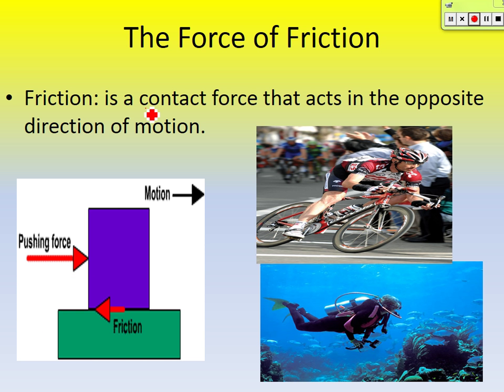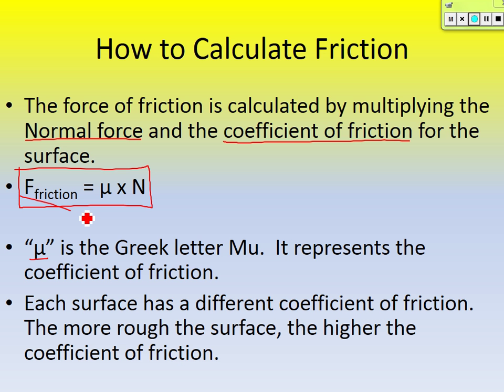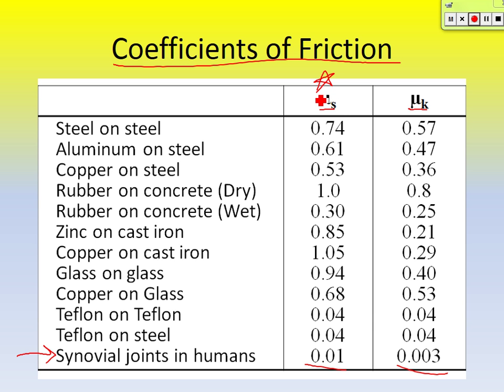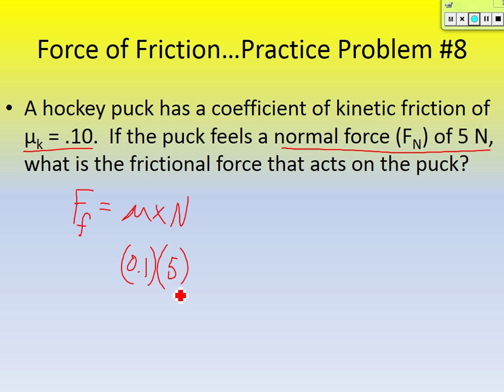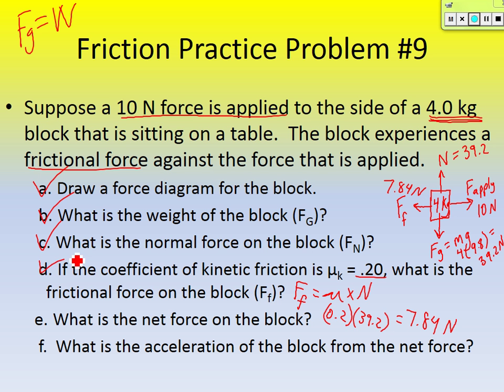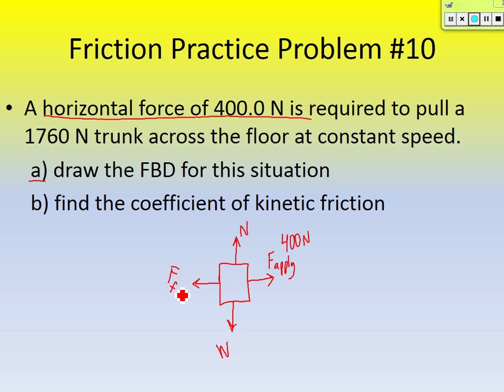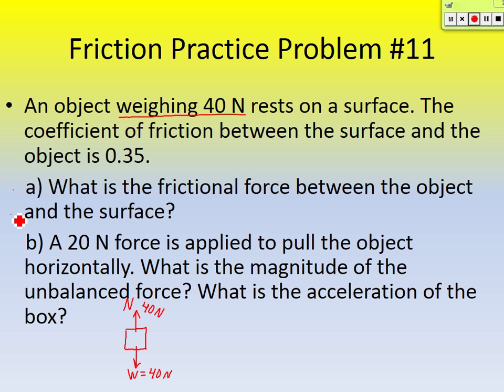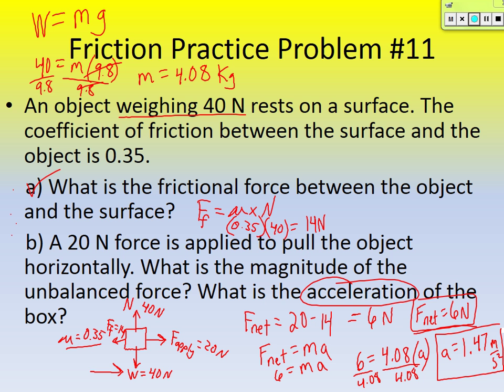Force of Friction. (Physics Ch. 3, Part 3)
Learn how to calculate the force of friction and solve for it in physics problems.  (Physics Ch. 3, Part 3)